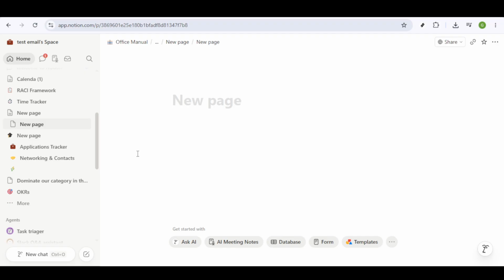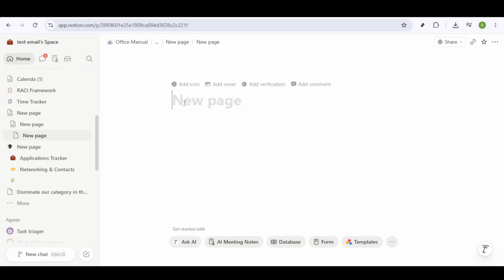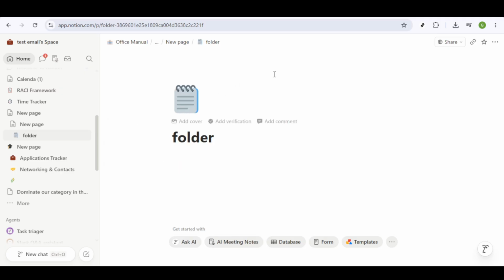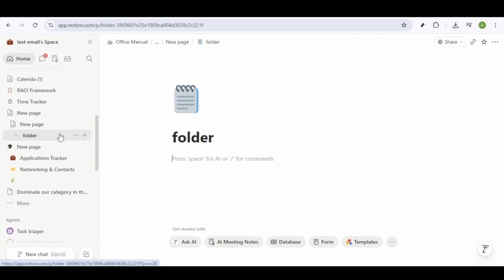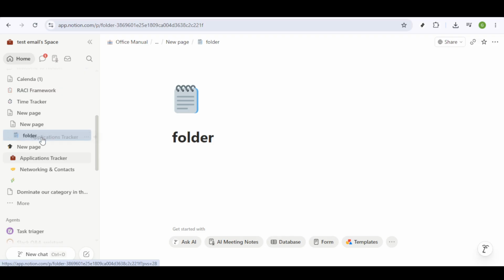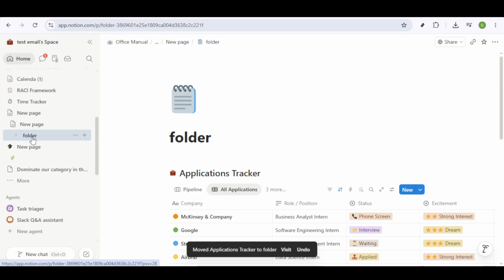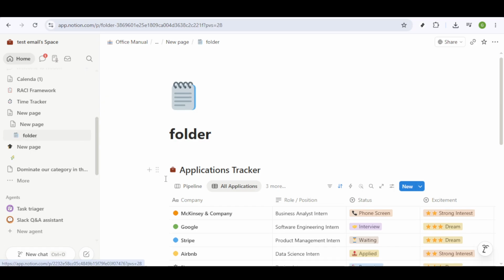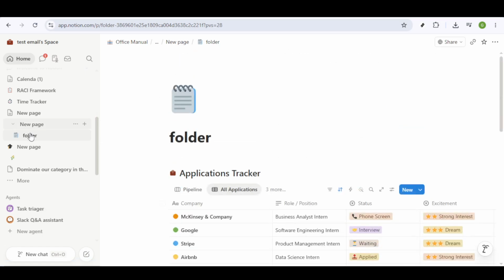How To Create A Folder In Notion